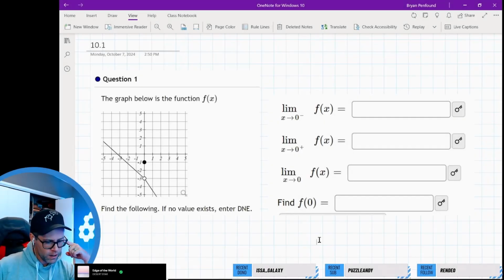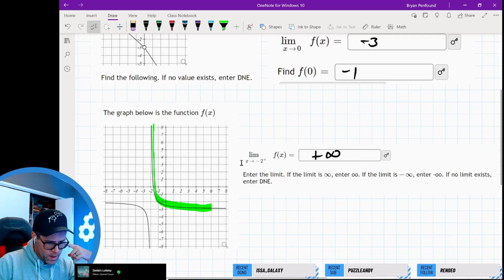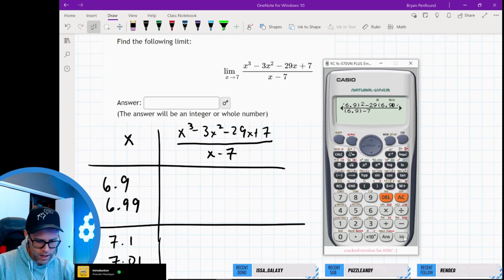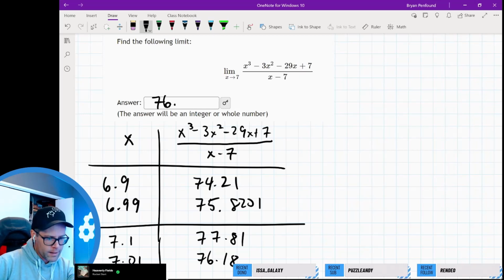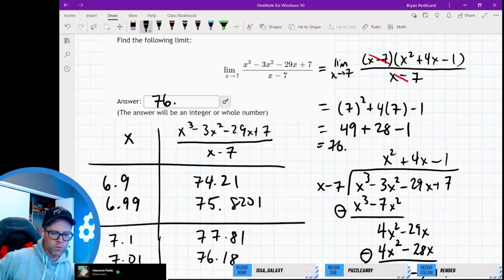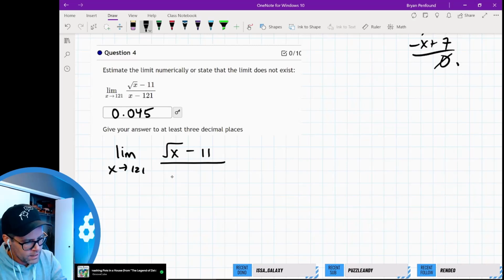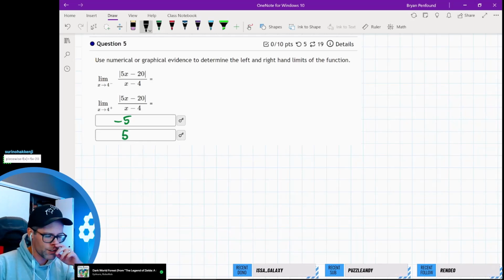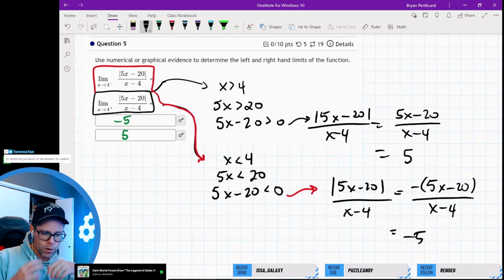See a Question, Try a Problem 10.1